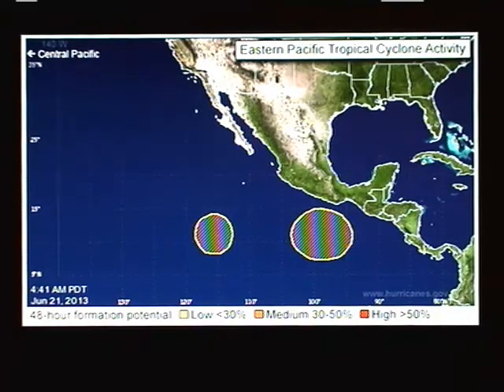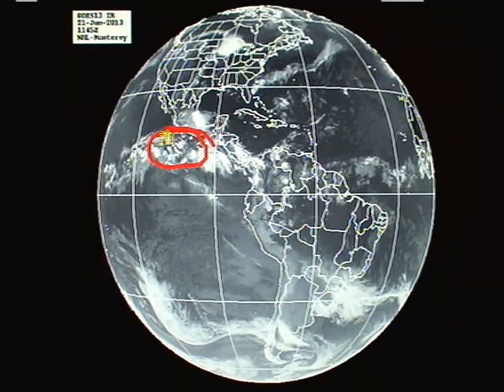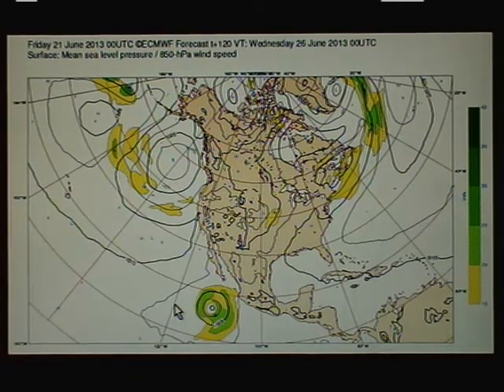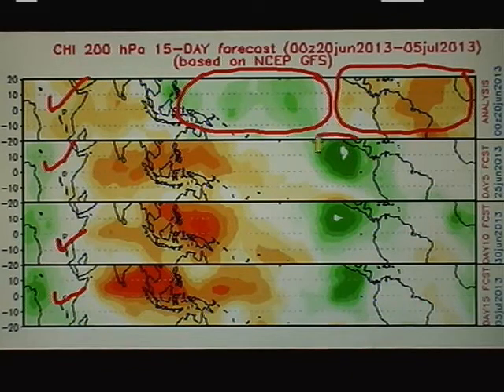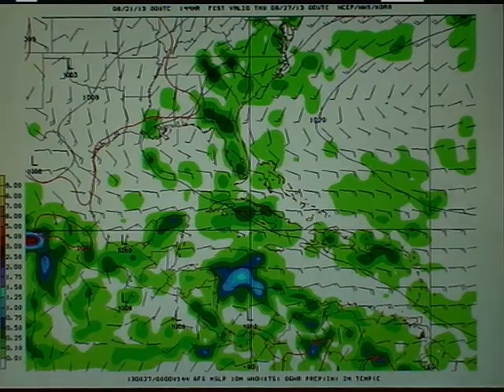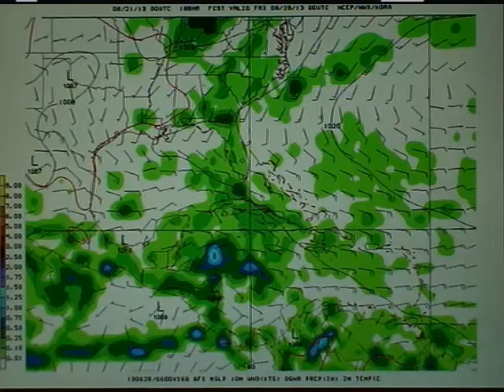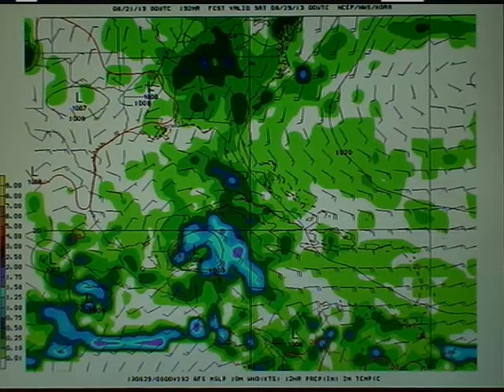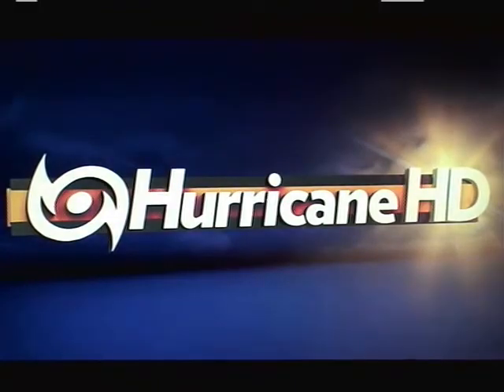Hurricane Pro/HD Video Blog for June 21, 2013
A look at the tropics on this first day of summer